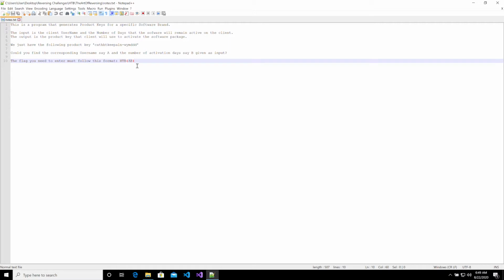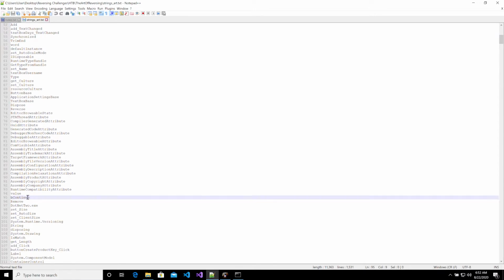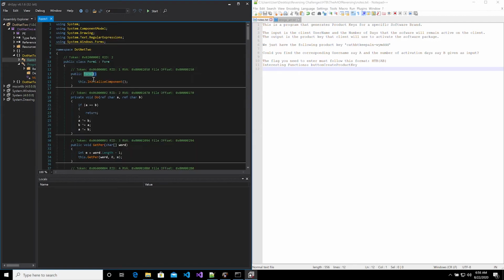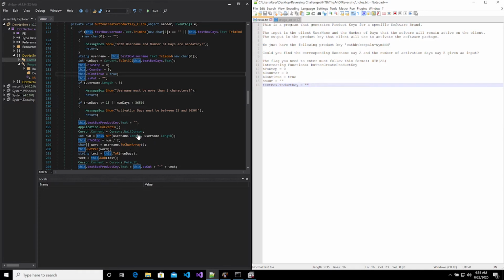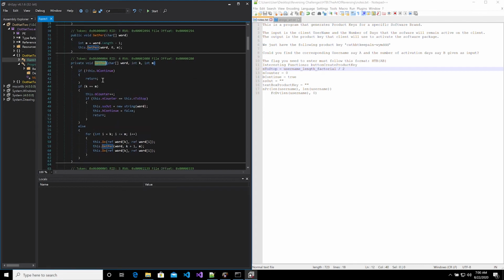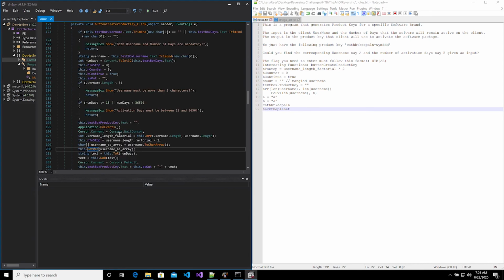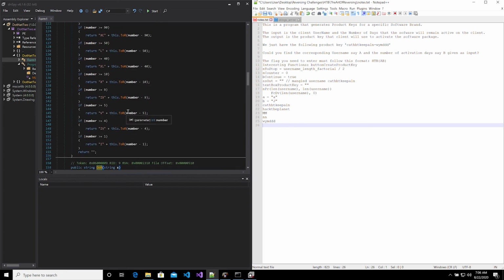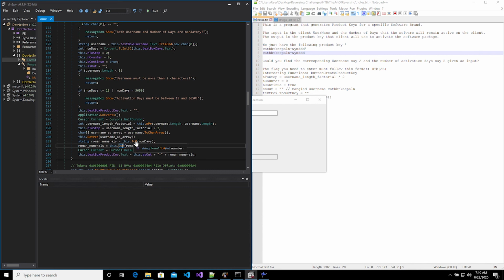Reverse Engineering Challenge - The Art of Reversing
Crack the code with me in this reverse engineering challenge, "The Art of Reversing"! We're given a product key and must determine the corresponding username and activation days. This was a fun and engaging challenge, and I hope you enjoy it!